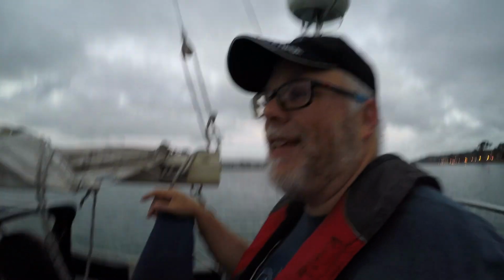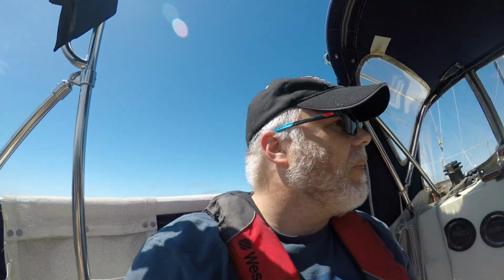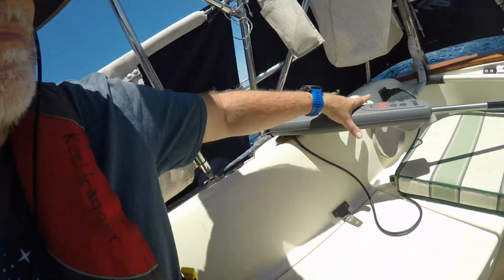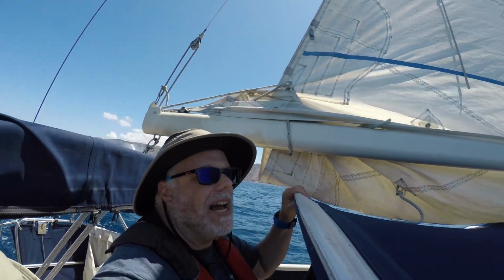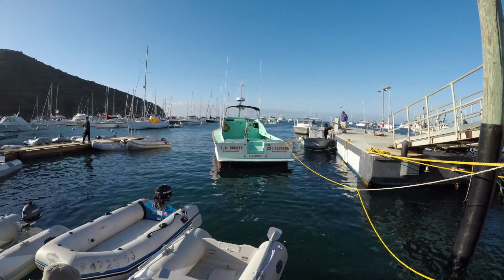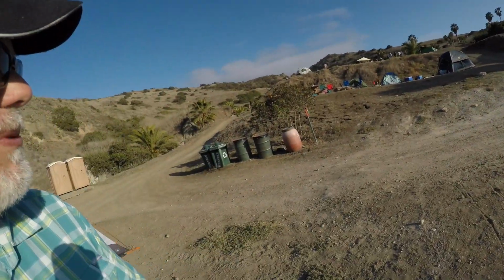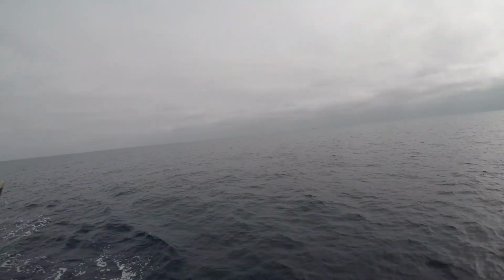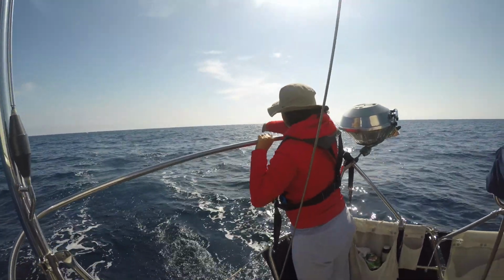Sailing to Two Harbors, Catalina - Memorial Day Weekend 2018 - Dana 24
We sail Keeldragger, a Pacific Seacraft Dana 24, from Dana Point, California to Two Harbors, Catalina Island. Although there is a Small Craft Advisory, winds are light for most of the trip to the island (building later in the afternoon). We spot several Dolphins, including Risso's Dolphins, and a Mola Mola. Fortunately, we were able to get a mooring at the Isthmus without having a reserveration (the captain fell asleep before booking and they sold out for the Holiday weekend). We enjoyed a few drinks on the island, went for a snorkeling adventure, had a cookout in the campgrounds, and had a lot of fun hanging out with our friends from Ohana, a Cal 27-2. Our trip home to Dana Point was pleasant, and we were excited to see a whale. The jury is still out--Fin whales were recently spotted but this whale seemed a bit smaller. Perhaps it was a juvenile or a Minke. Sorry for the poor audio at times. I'll upgrade to a better mic in the future... I promise!